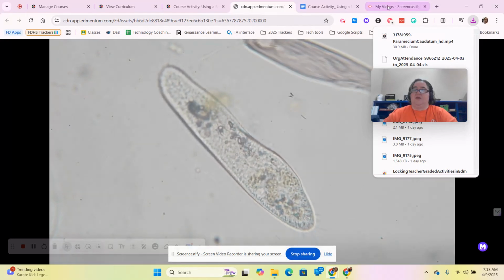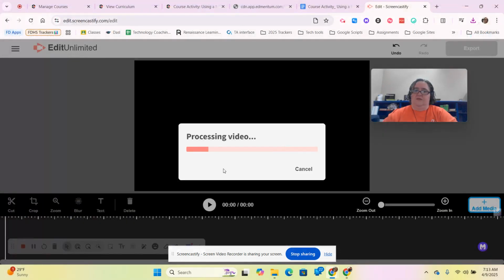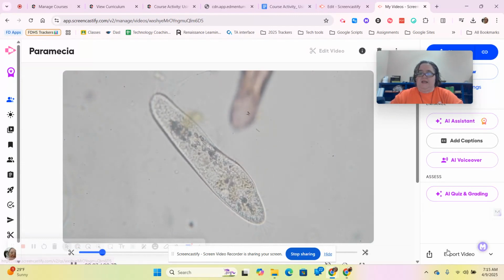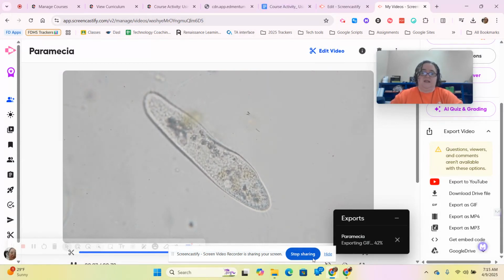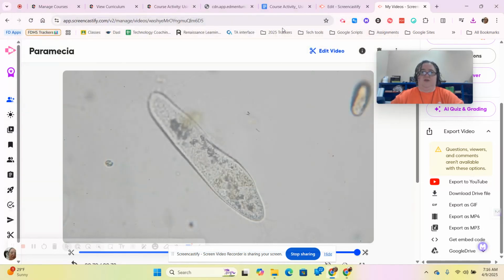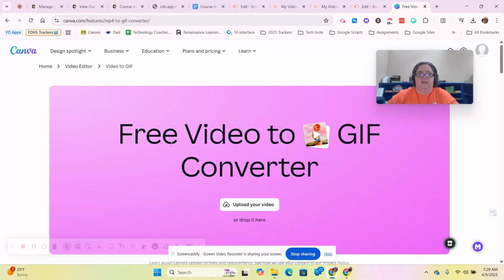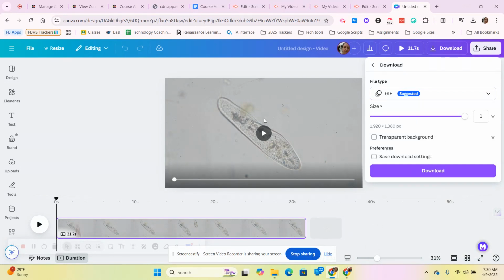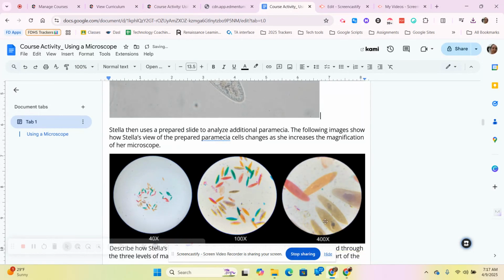Tech Tip Two ways to Convert a MP4 to a Gif to put a clip in a Doc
0:08 Identifying the Problem with Video in Docs
0:48 Introducing the GIF Solution
1:23 Saving the Video from the Course
1:59 Editing Video in Screencastify
2:58 Exporting as GIF from Screencastify
3:42 Downloading the GIF File
4:24 Using Canva to Convert Video to GIF
5:04 Exporting GIF from Canva
5:48 Inserting GIF into Google Doc
6:24 Preparing the Doc for Students